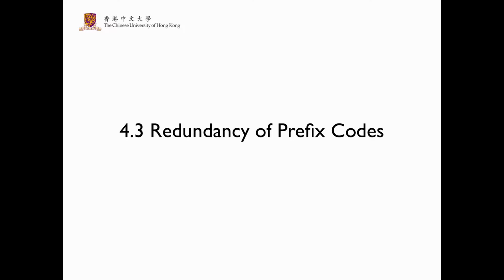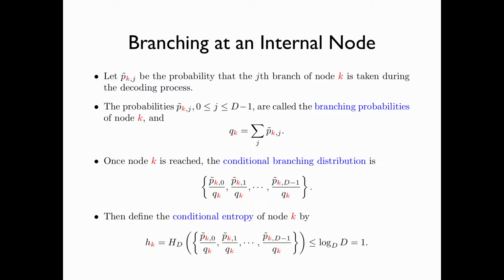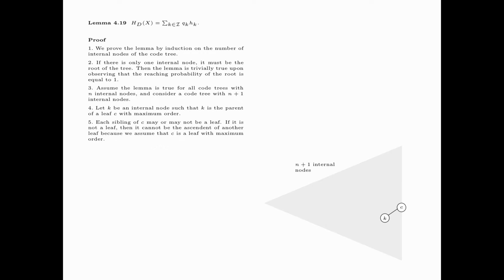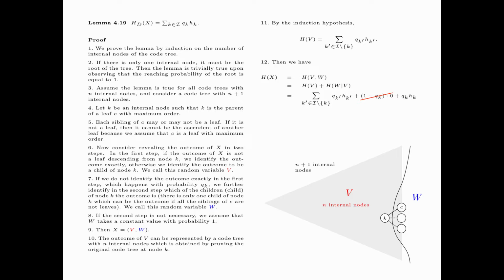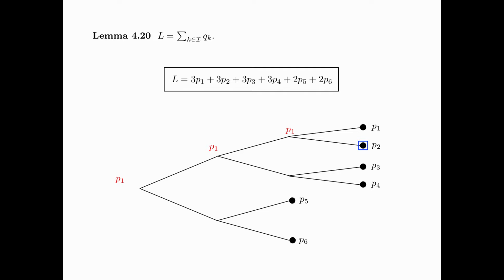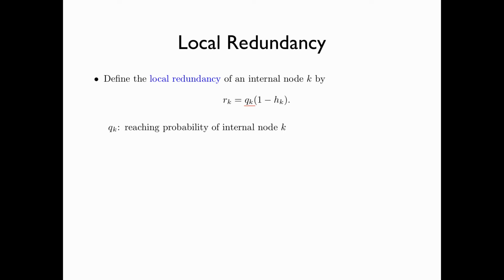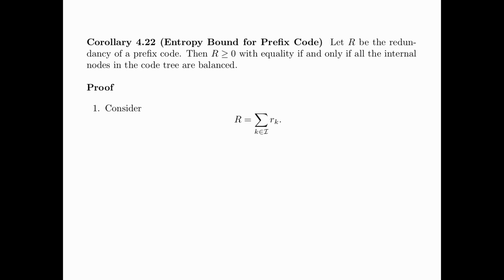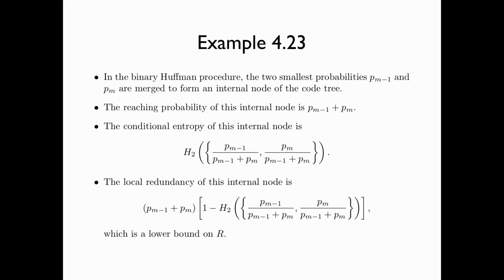Chapter 4 Zero-Error Data Compression - Section 4.3 Redundancy of Prefix Codes